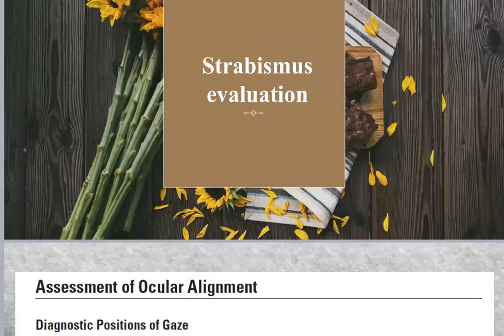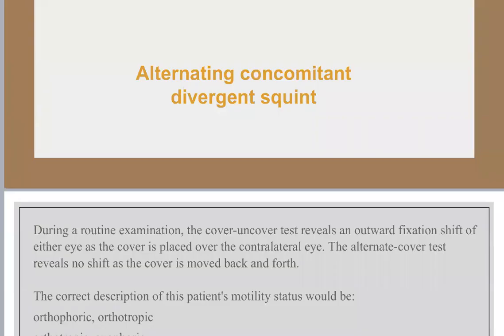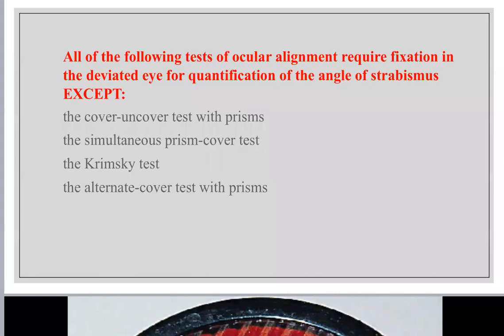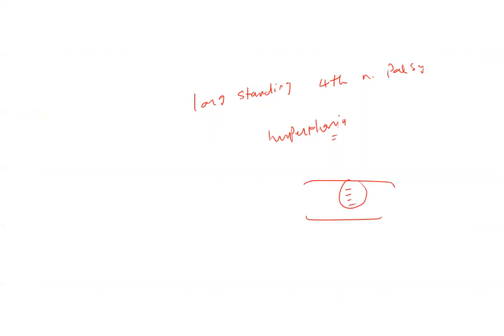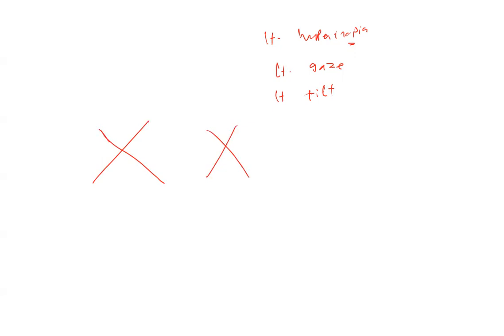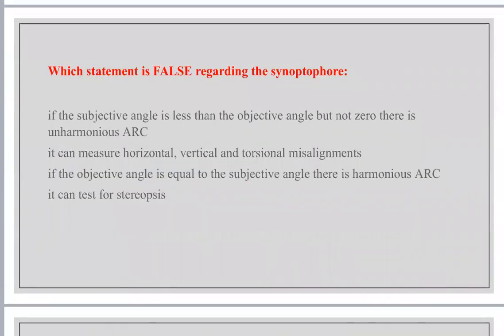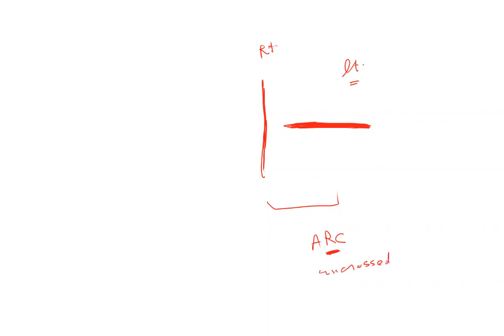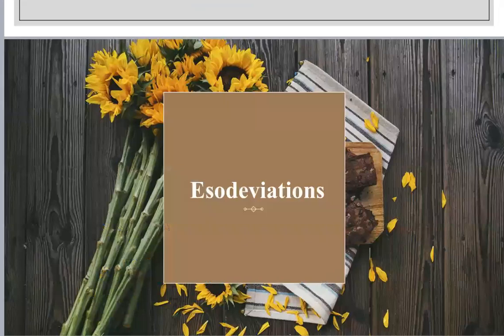strabismus revision 2/3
strabismus evaluation